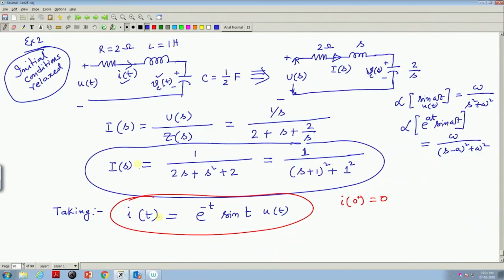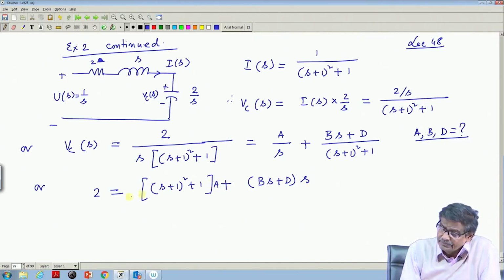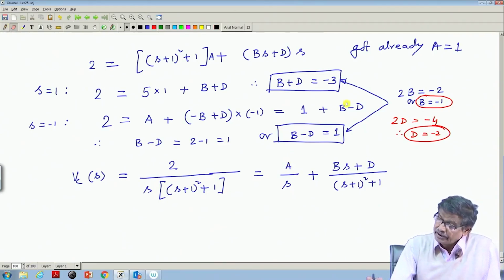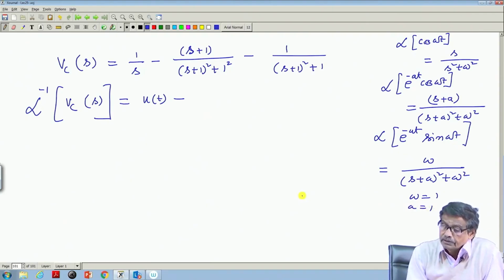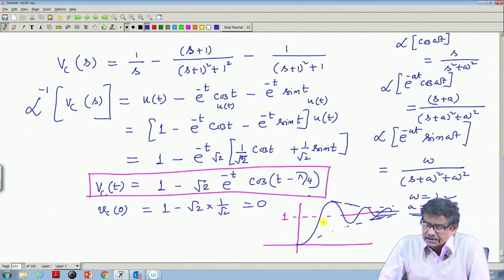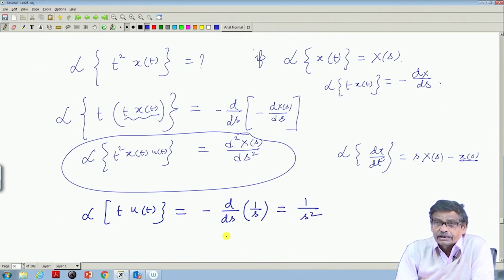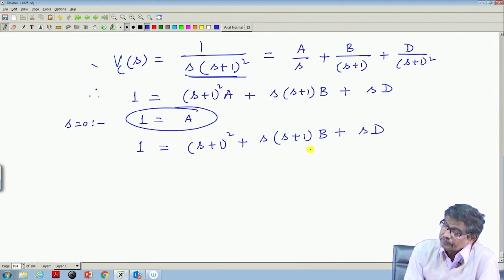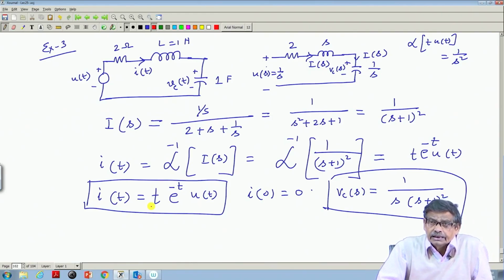Numerical Examples - II